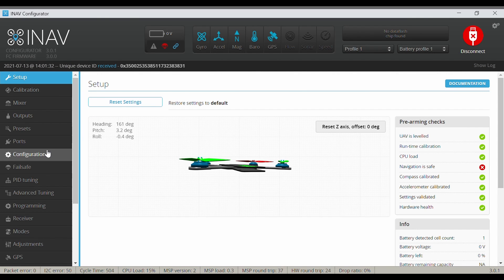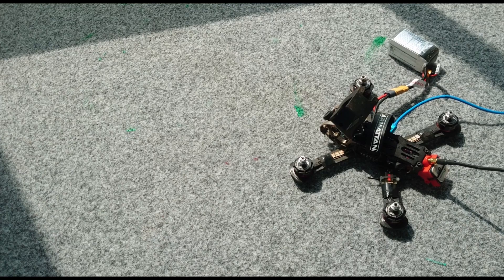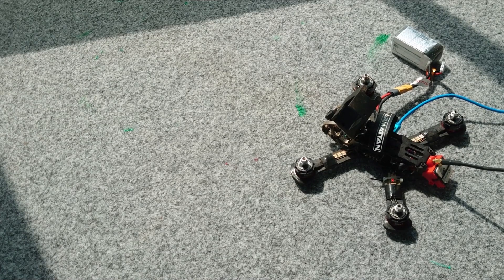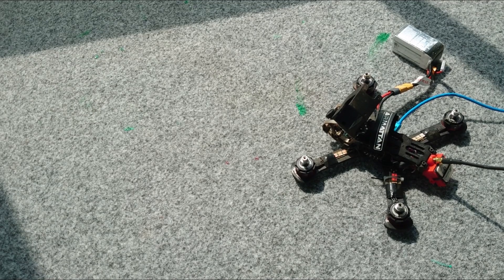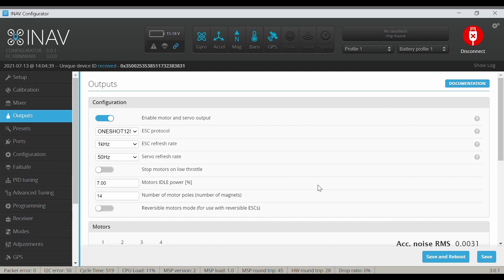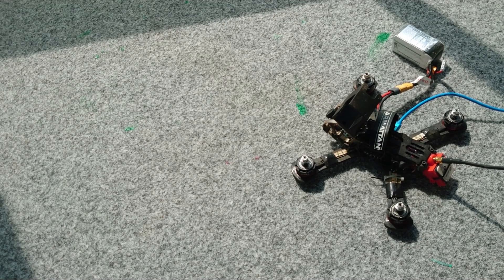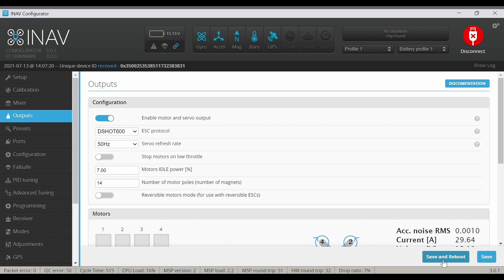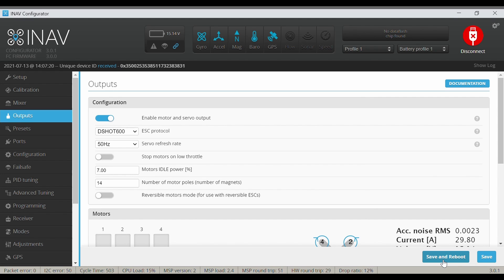INAV ESC constant beeping...ESC protocols | Part 2/3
Previous video below doesn't show the ESC protocols I've used, so here it is.